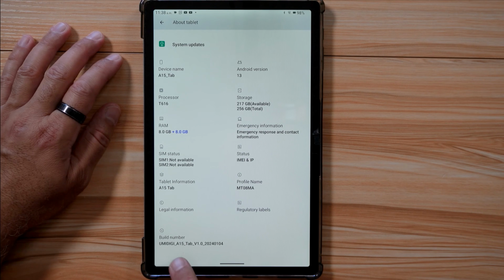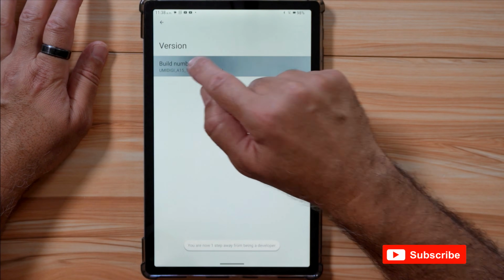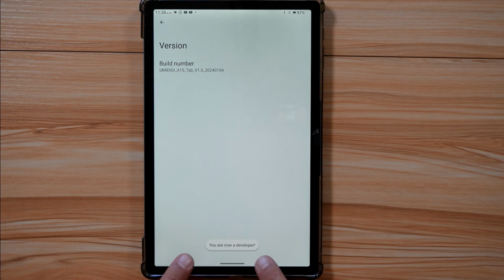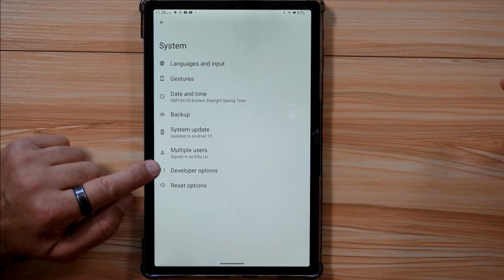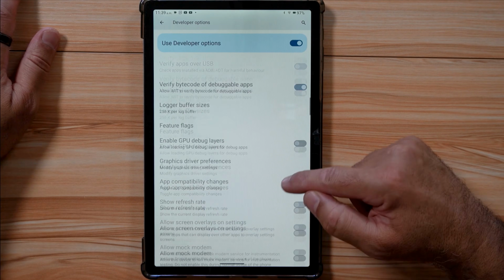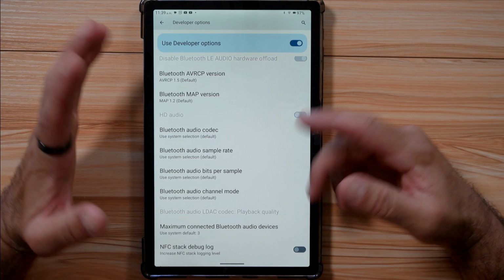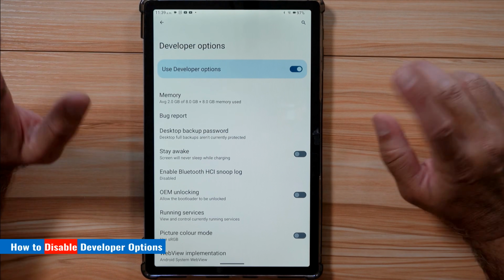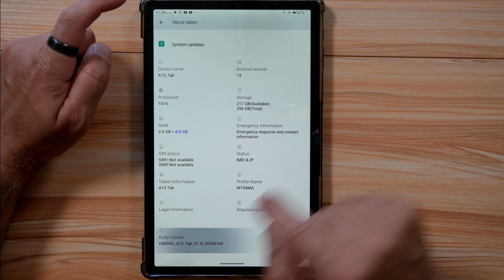How to Enable Developper Options in Android Phones & Tablets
Learn how to access hidden settings in Android by enabling Developer Options.
Check if your Android phone supports LDAC or other advanced BT codecs

- Main camera, Sony ZV-E1
- B camera, Sony ZV-E10
- Desktop camera, Sony ZV-1
- Video switcher, RGBLink Mini-ISO
- Video Capture card, RGBLink MSP331U
- ANC Headphones, Bowers & Wilkins Px7 S2e

00:00 Intro & video topics
00:14 How to Enable Developer Options
00:53 How to Access Developer Options
01:27 How to Disable Developer Options